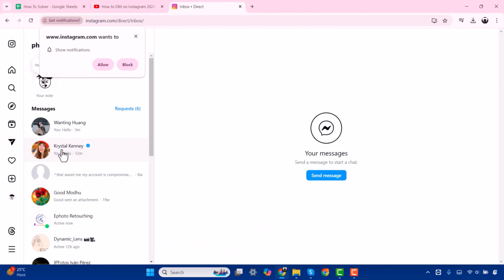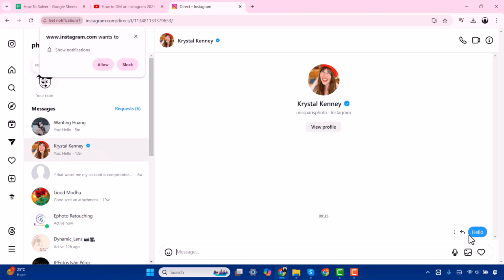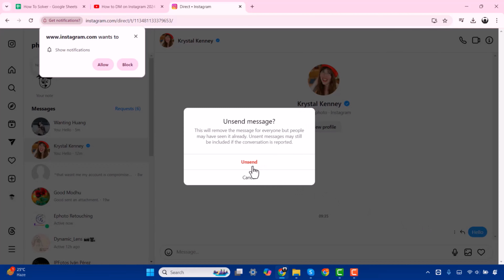How to Delete Message on Instagram in Laptop 2025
How to Delete Message on Instagram in Laptop 2024